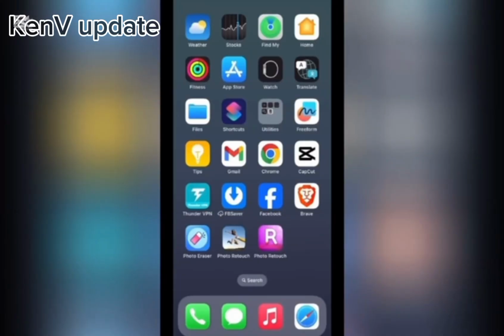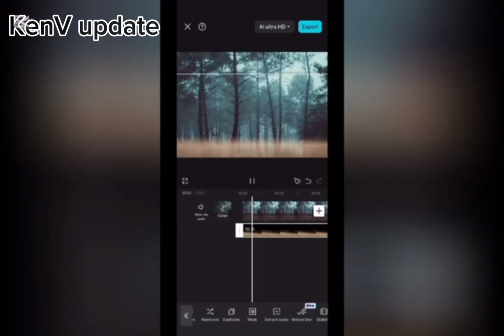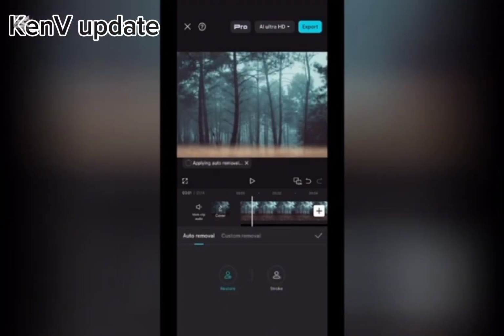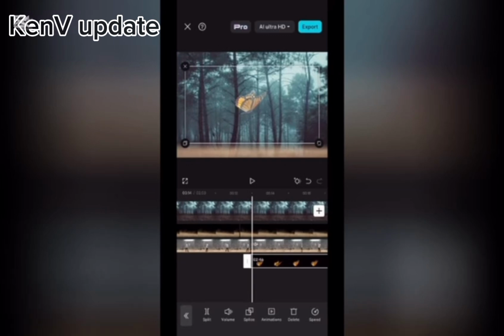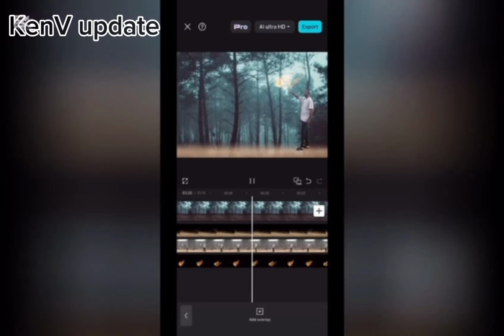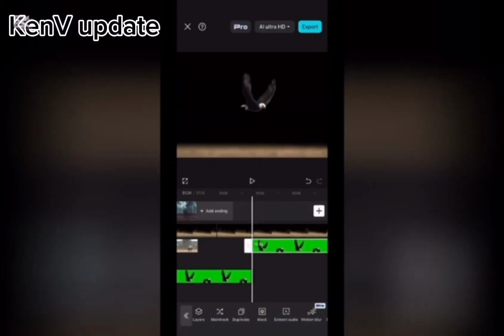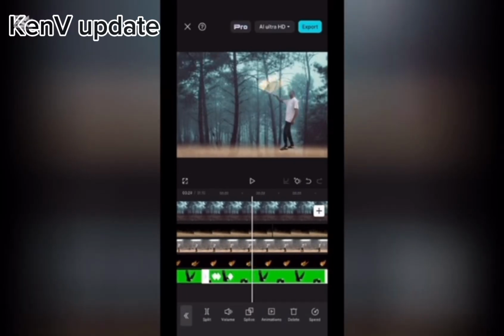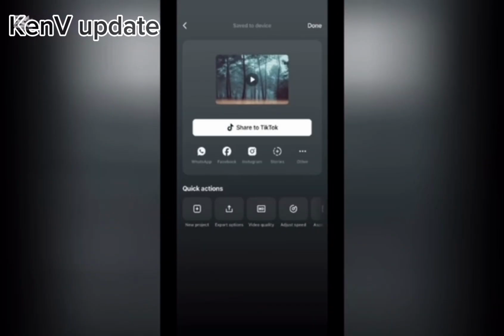Free ground floating effect capcut magic tutorial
In this video I will be showing you a step by step tutorial on how to edit free ground floating effect video with just your phone using capcut, please take note this video is for education purposes so if you've not subscribed to this channel please do that now to avoid missing out on our simplified video effects tutorials